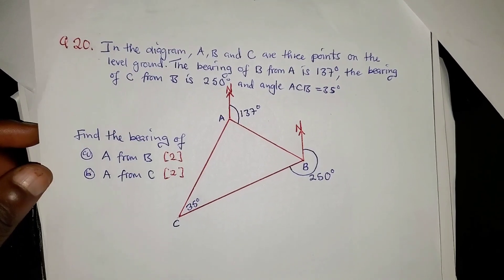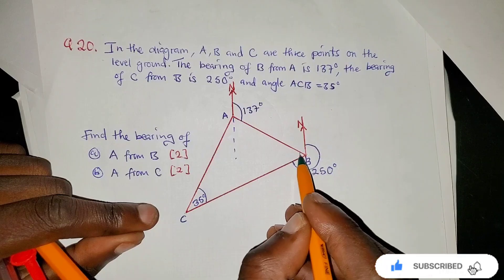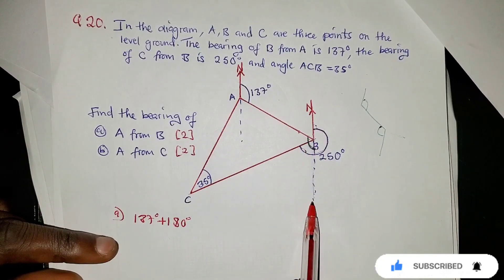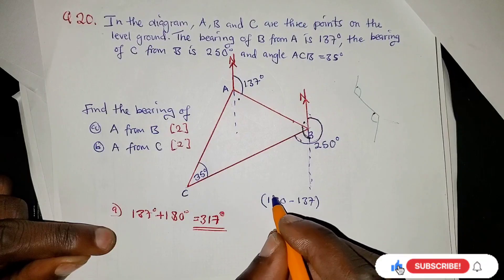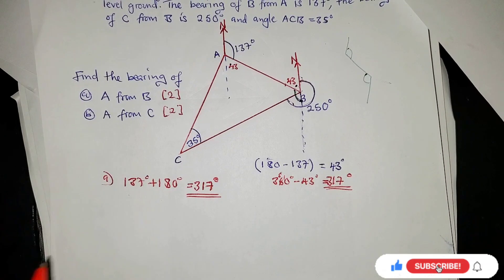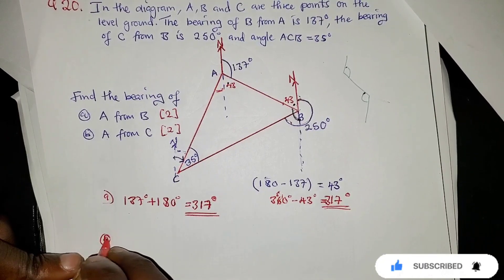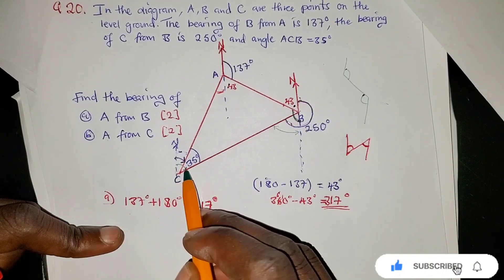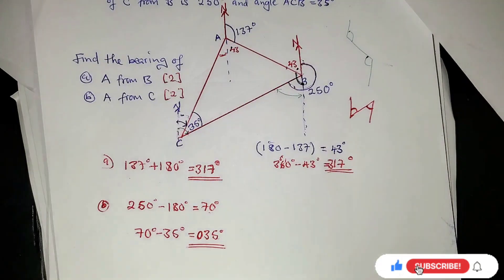Bearings 2024 Mathematics Paper 1 GCE explained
Mathematics Paper 1 2024 GCE
Bearings